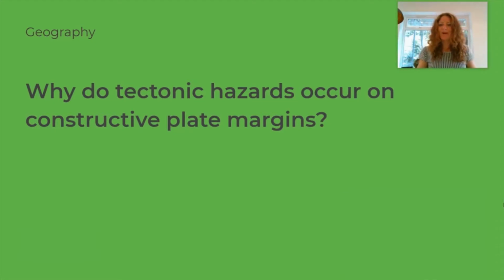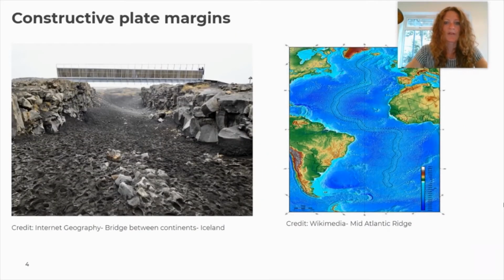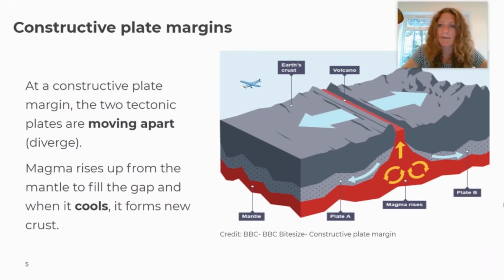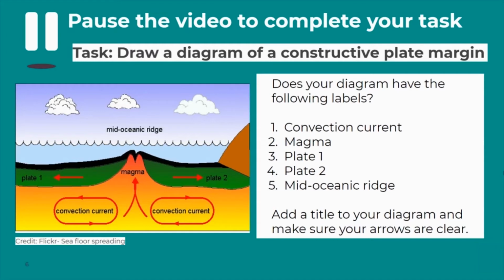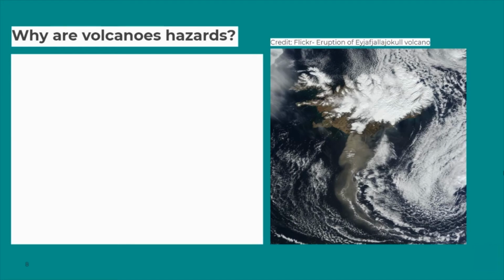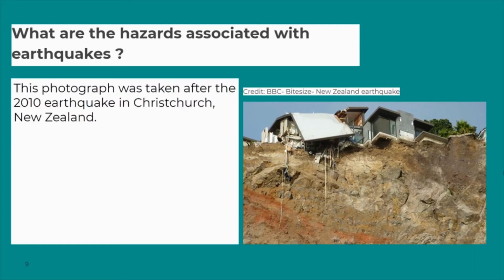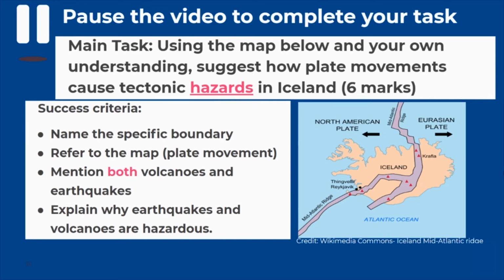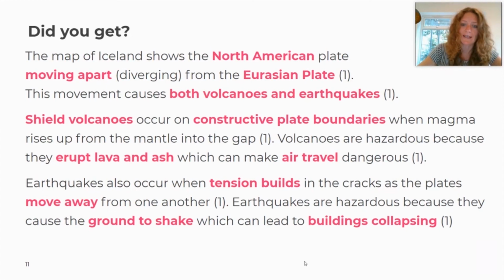2.3 Types of plate boundary Constructive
GCSE Geography Tectonic Hazards